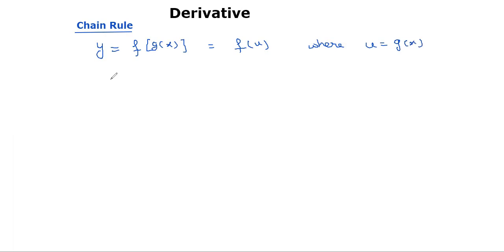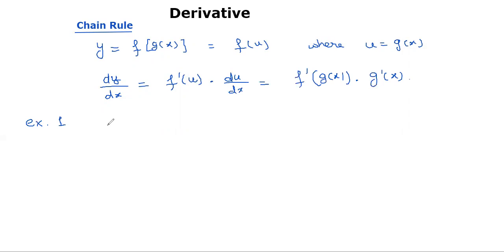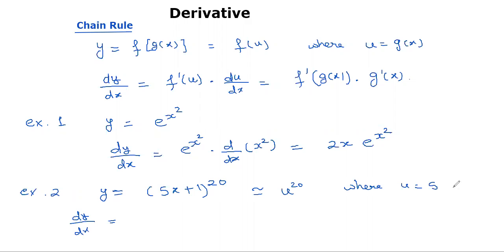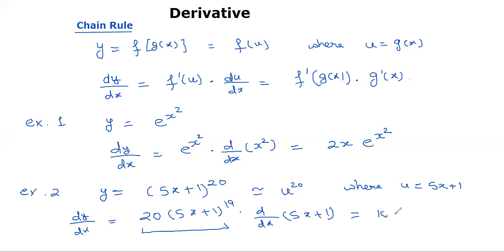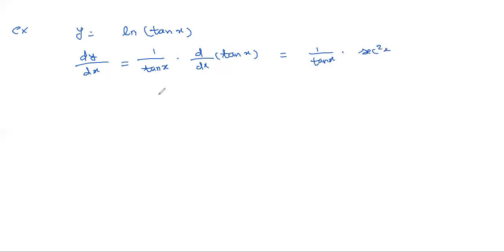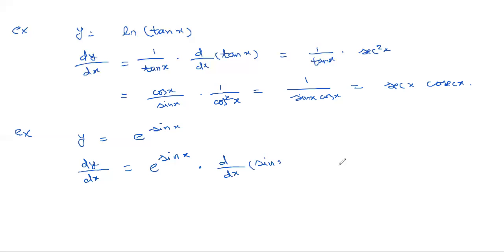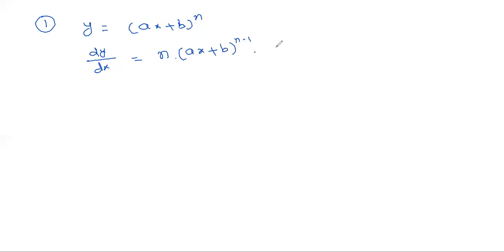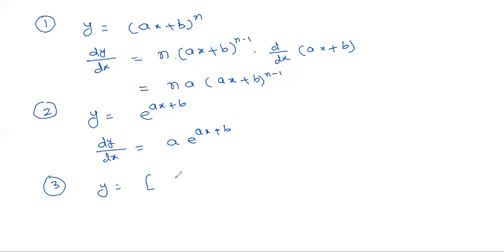Chain Rule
Derivative of Composite Functions Using Chain Rule